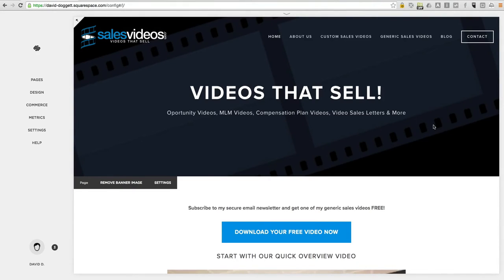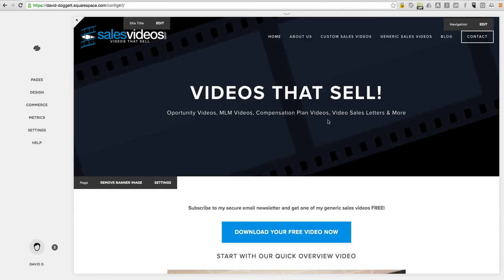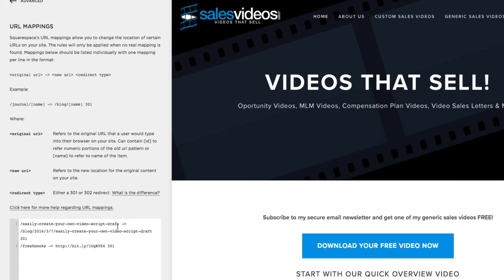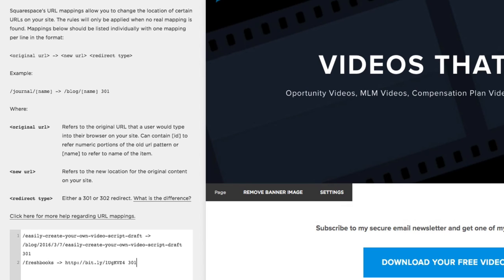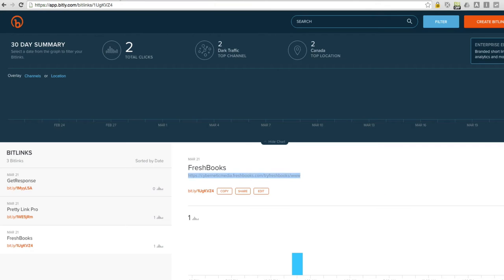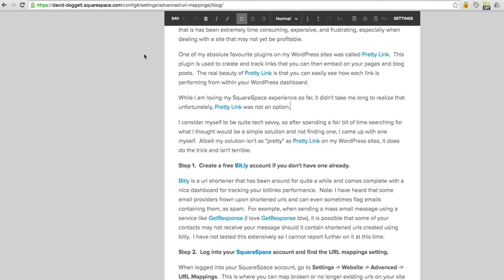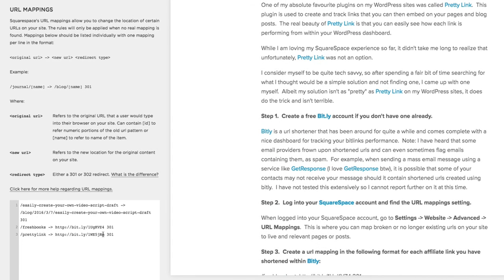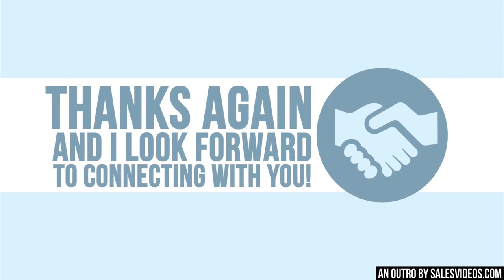Affiliate Link Cloaking/Tracking for SquareSpace and Other Non-Wordpress Website Platforms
Here's an easy 5 step solution to cloaking/tracking affiliate links using the many do-it-yourself website services such as SquareSpace, Weebly, Wix, Godaddy, Blogger, and more.